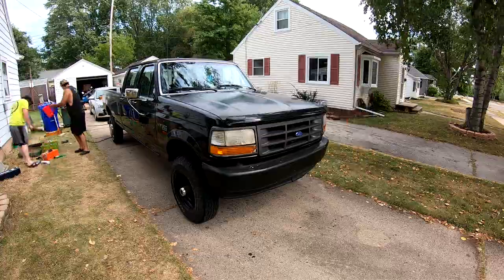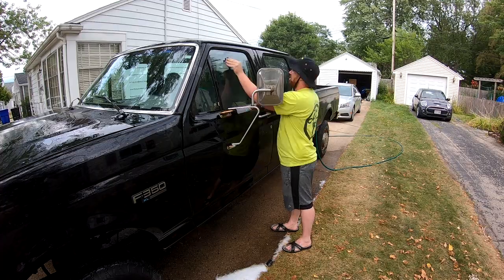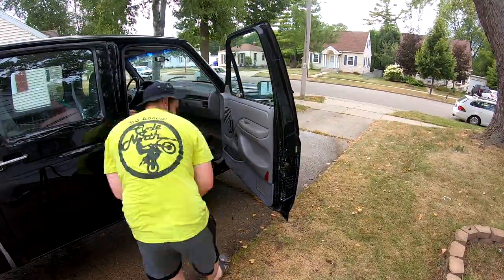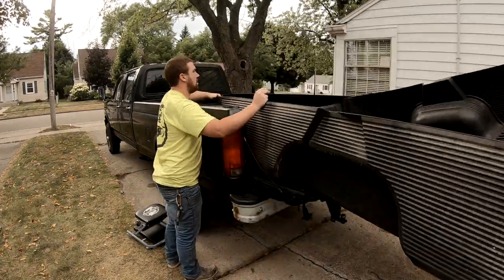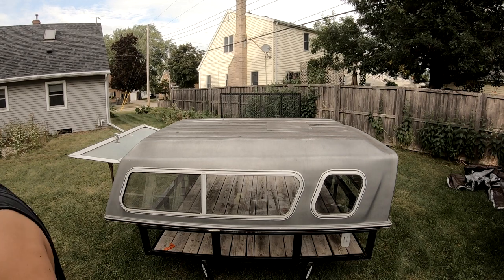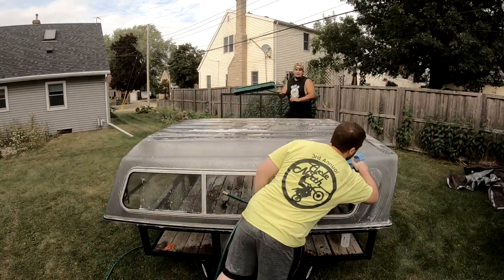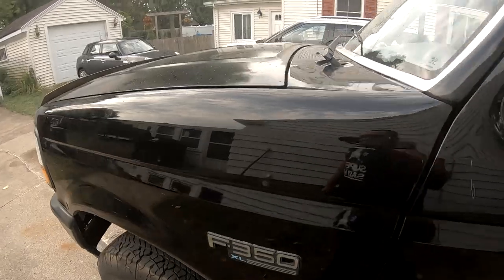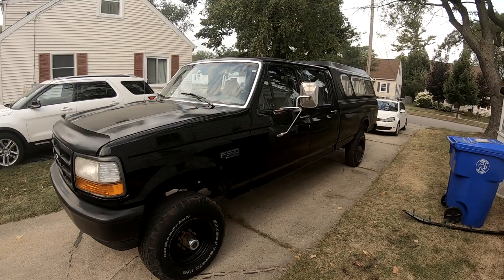Part #5 Detailing the Truck and Painting the Fiberglass Topper - 97' F-350 Power Stroke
In this video we detail the Truck and paint the topper black to match the rest of the truck